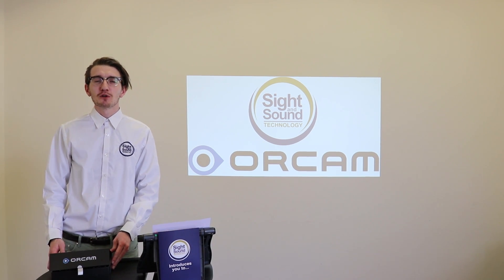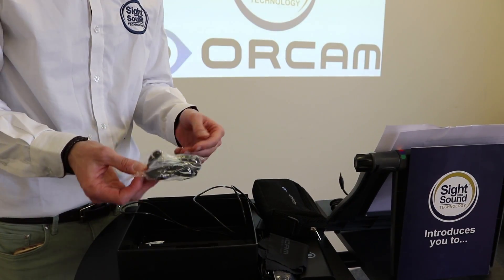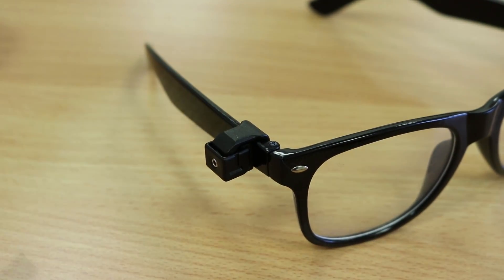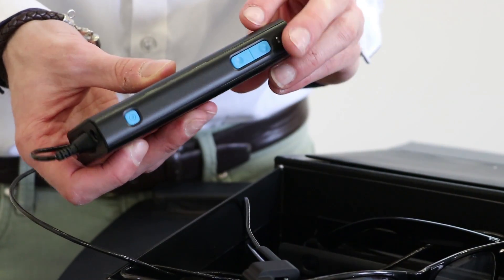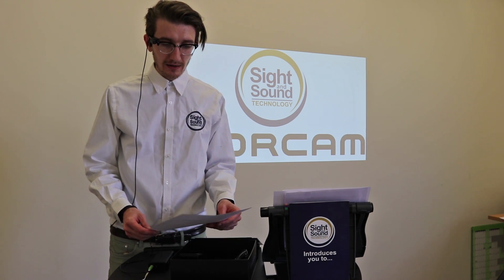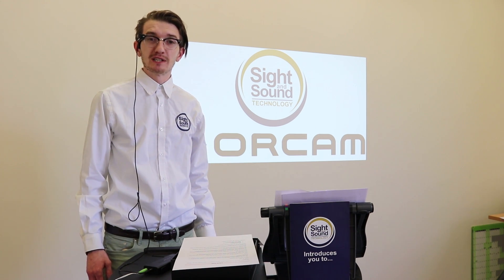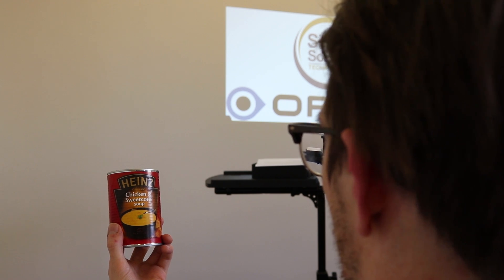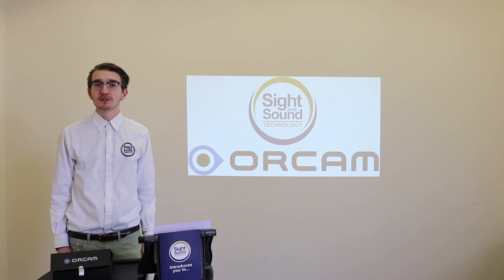How To Get Started With Orcam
Introducing Orcam, the world's most advanced wearable assistive technology solution.
In this video tutorial, you'll learn how to get started with Orcam.

We'll cover how to mount the camera onto the glasses, how to read text, how to recognize faces and object recognition.